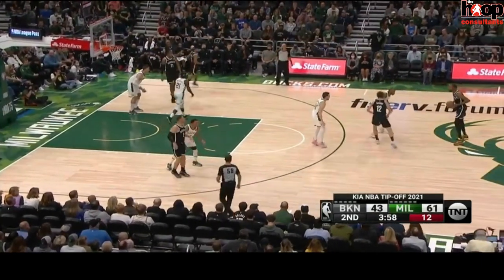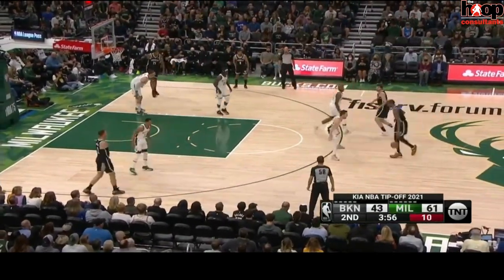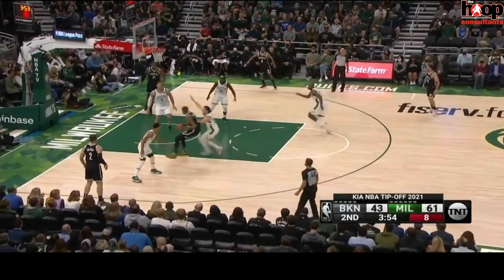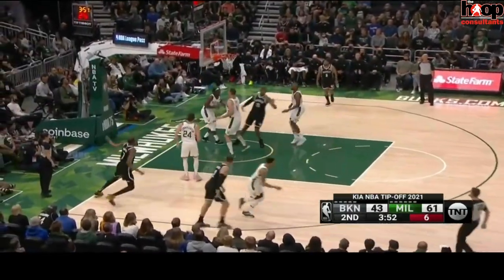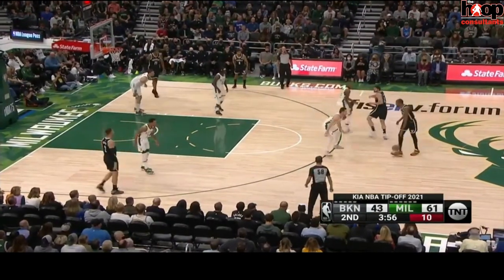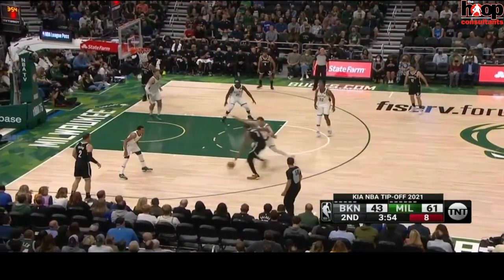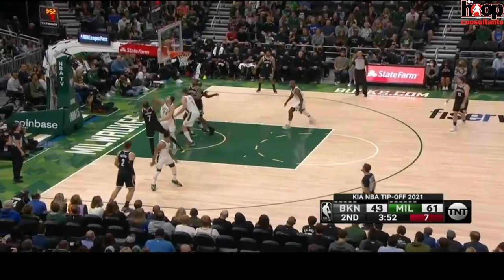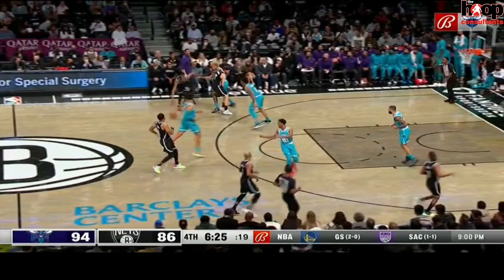KEVIN DURANT OFF THE DRIBBLE GAME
Video #3 in My Player Video Breakdown Series. In this video we take a look at Kevin Durant's off the dribble game. At 7 feet tall, Durant can handle the ball and get to the basket like a guard can. He has the uncanny ability to be able to change speeds and change directions to effortlessly get past his defender.

Take a look at 3 ways that he opens his off the dribble game.